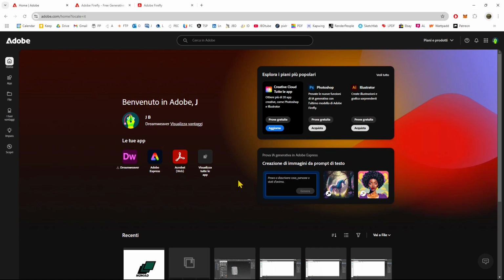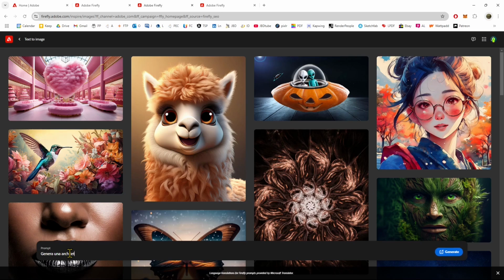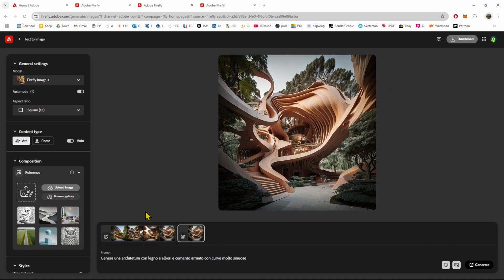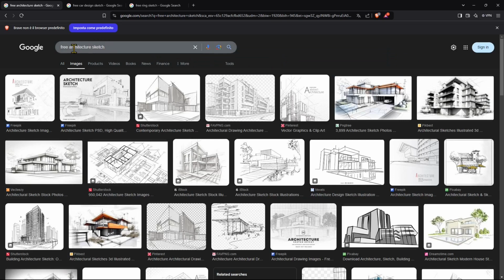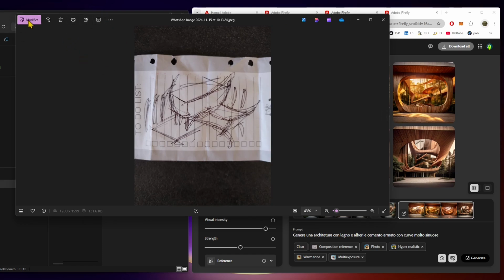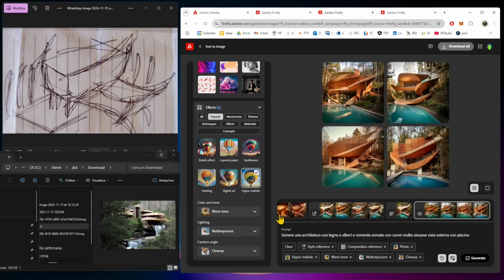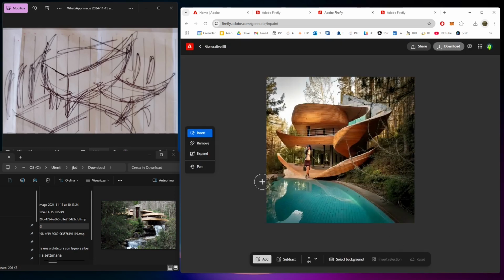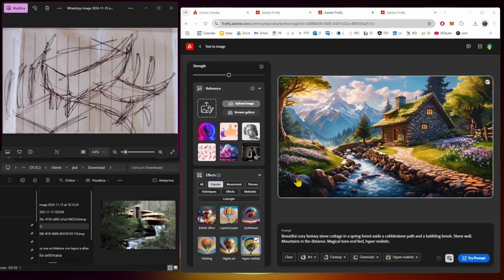Videoguide - Fast Creation of Realistic Images from Sketches and Photo References, Firefly AI Tools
Videoguide - Fast Creation of Realistic Images from Sketches, Photos and Other References, Using Firefly Generative AI Tools, Edit, Add, Remove, Upscale, Download, Share